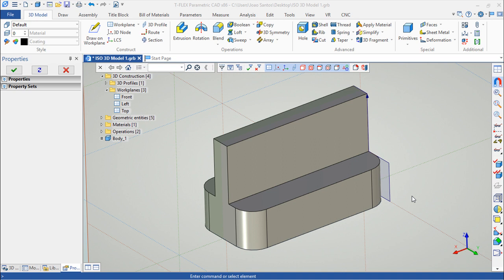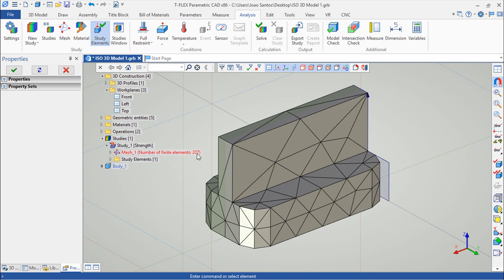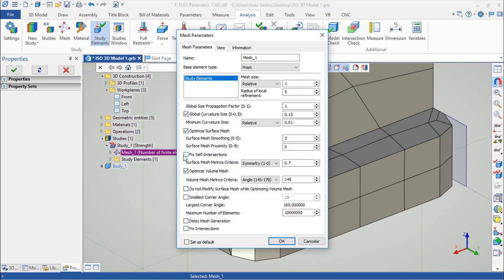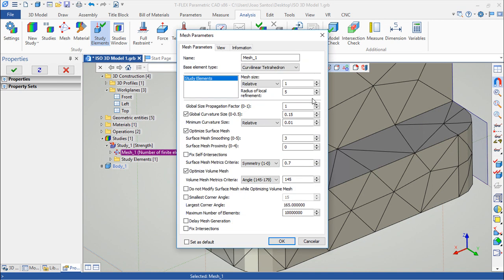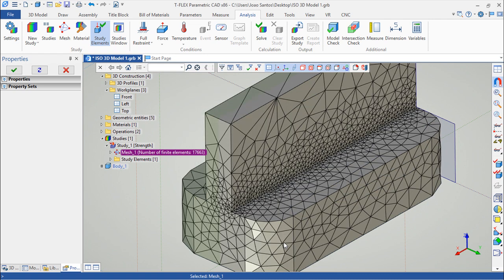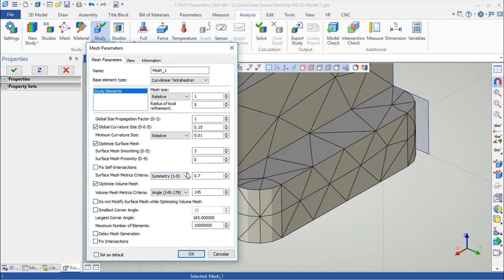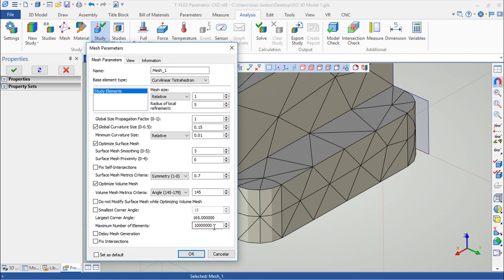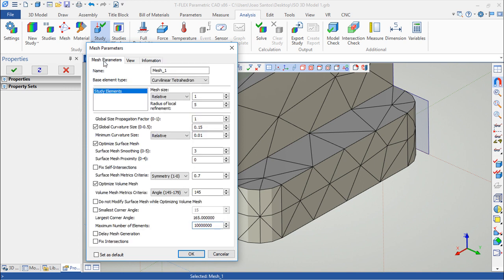T-Flex Analysis v.16 English - Lesson 8/49 - Constructing a Mesh